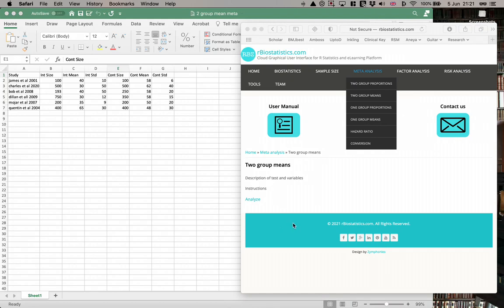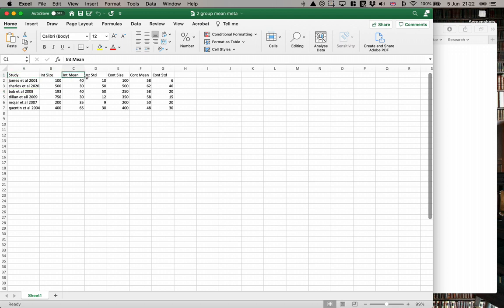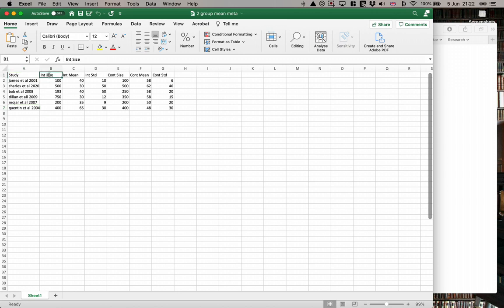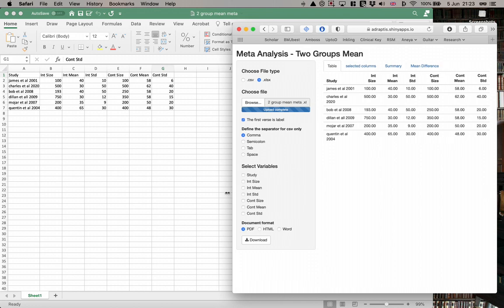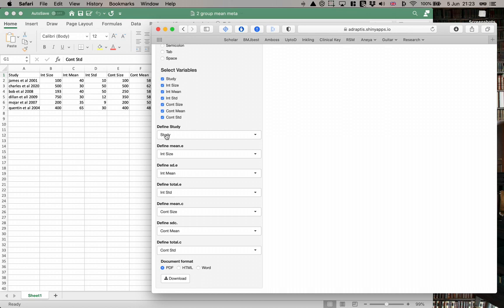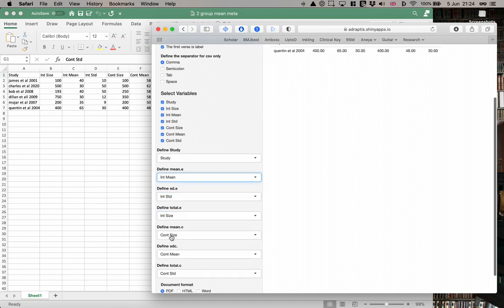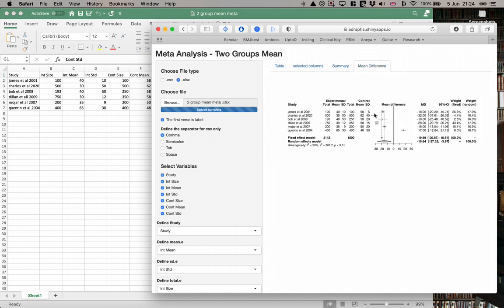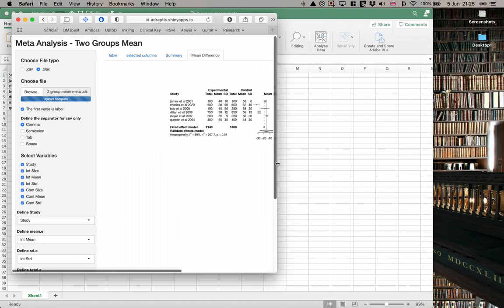Two Group Mean Meta Analysis - Worked Example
Worked example of how to conduct a meta analysis using two group means on rBiostatistics.com

Recorded by: Shahi Ghani